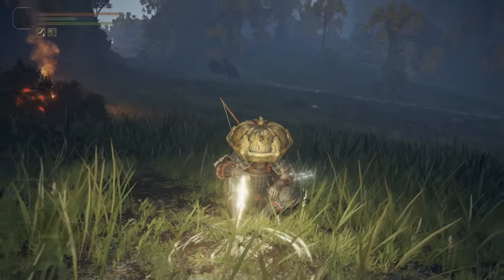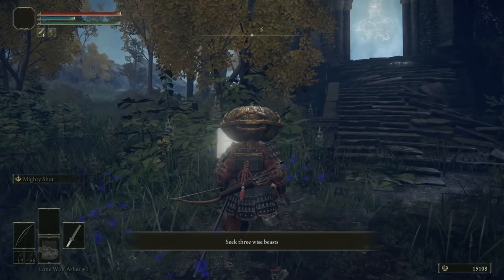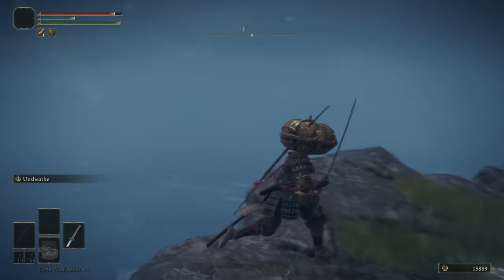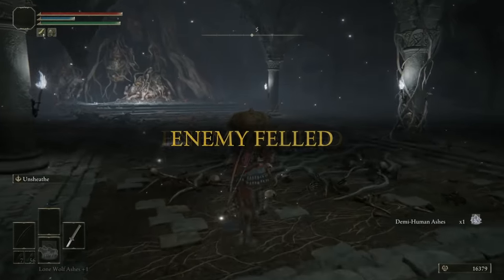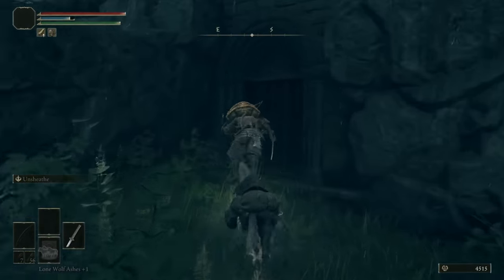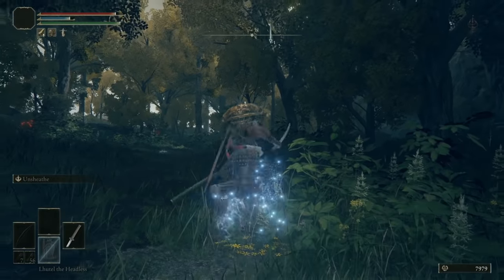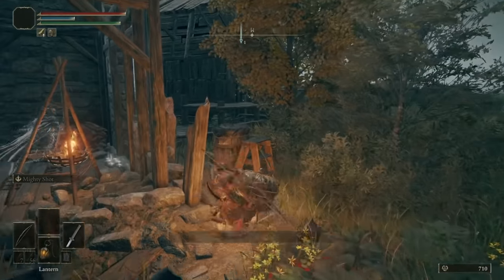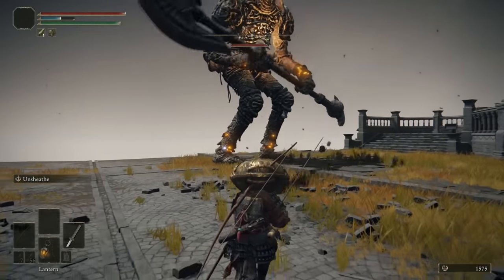11 Things You Missed In Weeping Peninsula!! [probably] - Elden Ring Tutorials & Guides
Welcome back to our "Things You Didn't Know" series of ELDEN RING GUIDES!! With 250+ hours in the game already, four full playthroughs, NG+4 Rune Level 202 on my main character, and the 100% Platinum Trophy, I would like to share my knowledge with you and help you traverse The Lands Between!! ❤️🎉💖

Today we'll find out things like where to find one of the best Talisman's (Talismen?) in the game, one of the best early game "Special Ashes", and how to light caves without needing to use a Torch in one of your hands all the time!!

Any and all feedback is very welcome, please let me know if you'd like to see more of this series, or any other content you'd love to see on the channel! You're amazing, and I hope you have a great day!

00:00 Intro
00:20 Tip 1 - Night's Cavalry (Night-Time Boss)
00:54 Tip 2 - Deathbird (Night-Time Boss)
01:47 Tip 3 - "Seek Three Wise Beasts"
03:21 Tip 4 - Hidden Stonesword Key
04:19 Tip 5 - Hidden Cave + Spirit Ashes
06:29 BONUS TIP - Awesome Shield
07:44 Tip 6 - Special Spirit Ashes!!
10:08 Tip 7 - Flame Of Frenzy STRONG FAITH SPELL
10:54 Tip 8 - Hidden Merchant + Lantern
13:07 Tip 9 - Tower Of Return IT'S A TRAP!
14:15  Tip 10 - BEST TALISMAN
15:51 Big Thank you Friends xxx